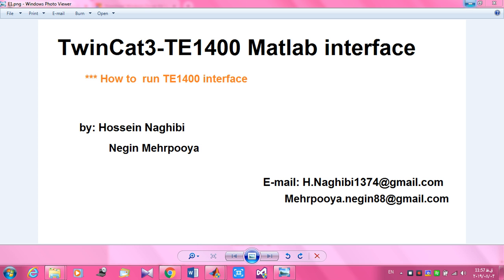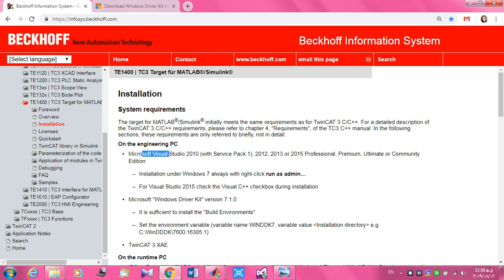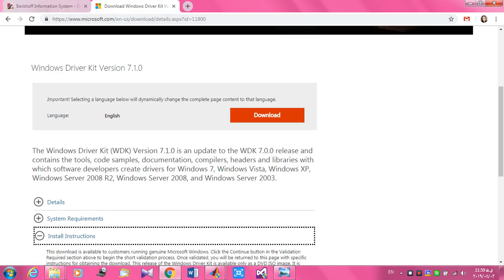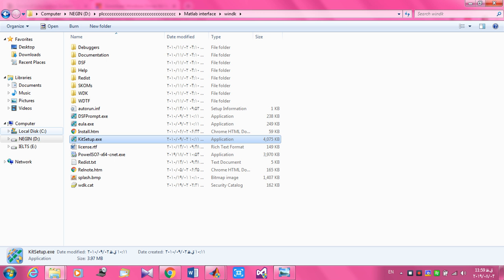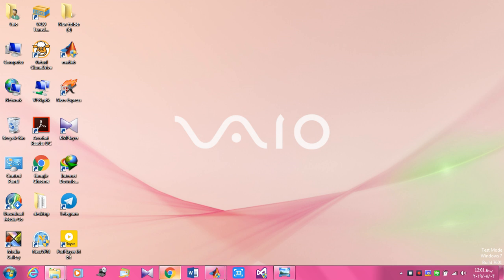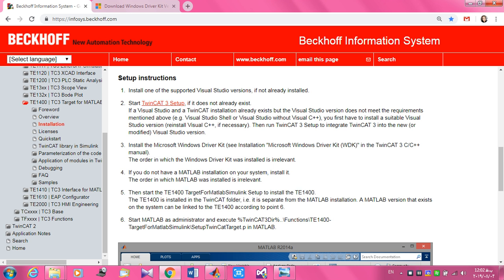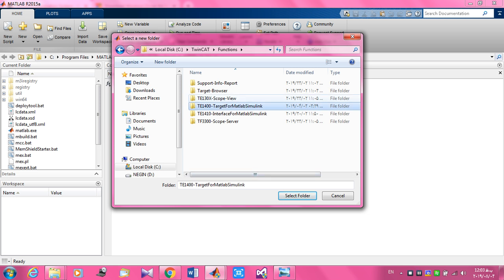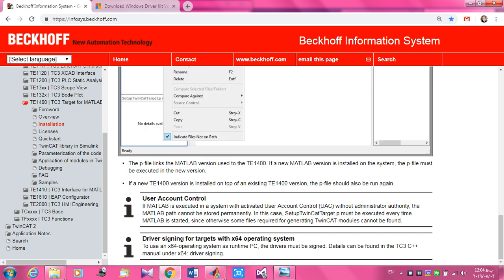BECKHOFFTwinCat3-TE1400-Matlab Interface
E1-How to install TE1400 TC3 Matlab interface BECKHOFF company
--English tutorial by Negin Mehrpooya.